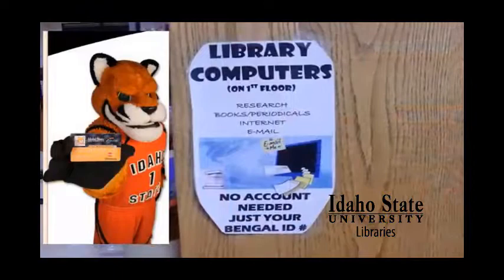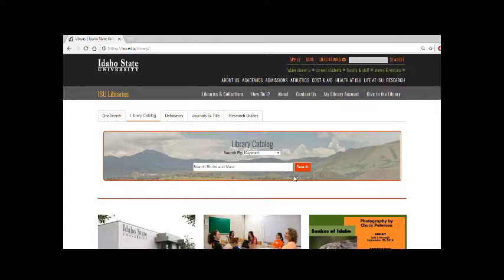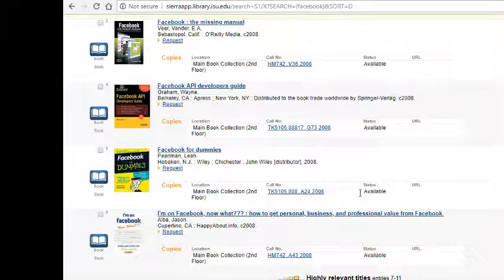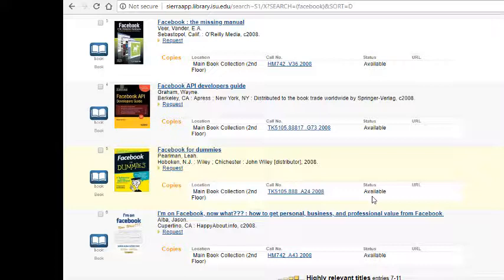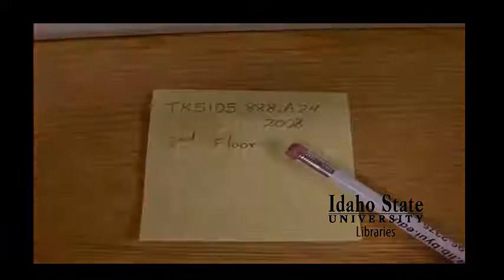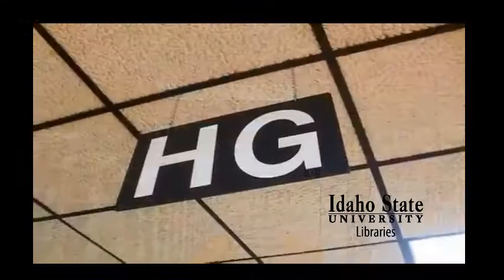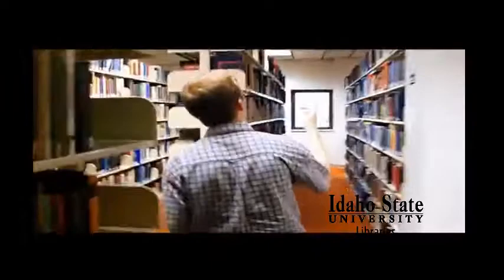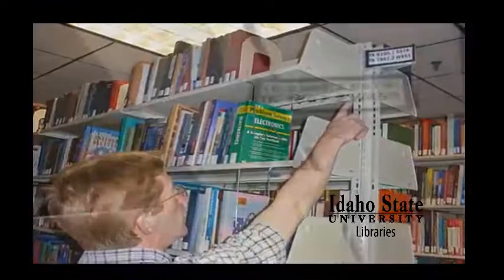Finding books in ISU Libraries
The ISU libraries contain thousands of books, how can you find the specific one you are looking for? This video walks you through how to search the library catalog and use the signs posted throughout the library to find the book you need!

Author of this video: Spencer Jardine